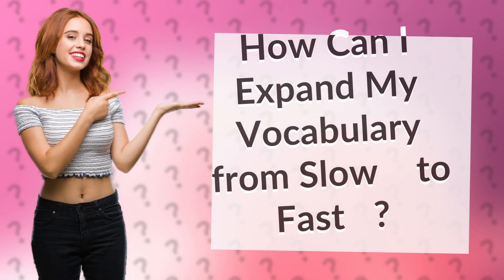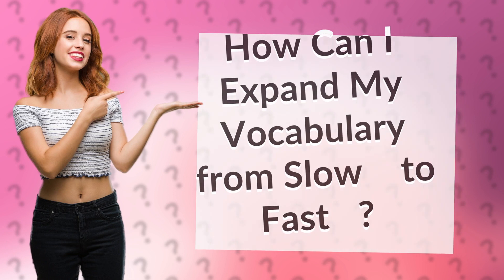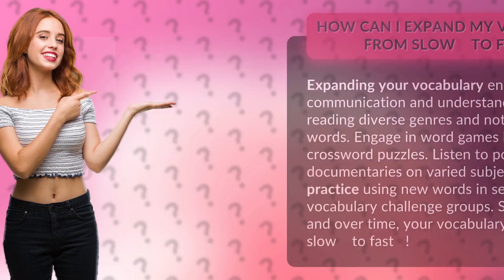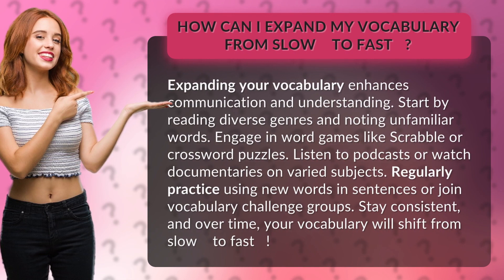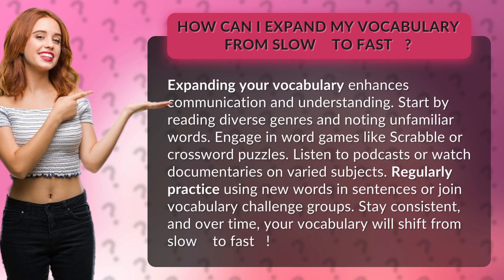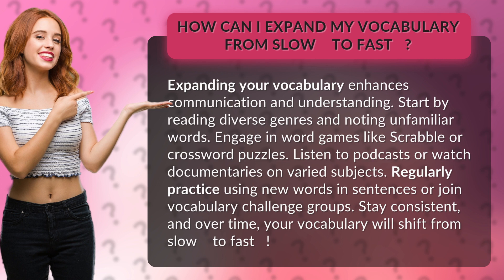How Can I Expand My Vocabulary from Slow 🐌 to Fast 🚀?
Boost Your Vocabulary: From Slow 🐌 to Fast 🚀 • Boost Your Vocabulary • Discover effective strategies to expand your vocabulary and improve communication. Learn how to incorporate diverse reading, word games, podcasts, and consistent practice into your daily routine. Watch your vocabulary transform from slow 🐌 to fast 🚀!